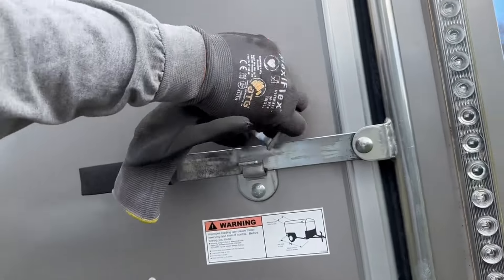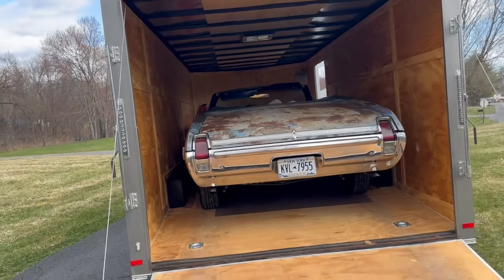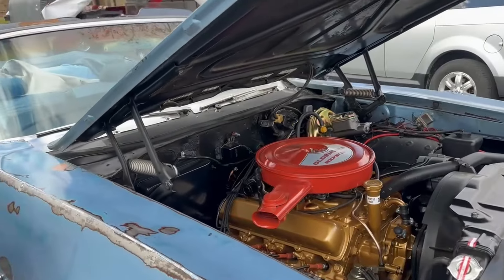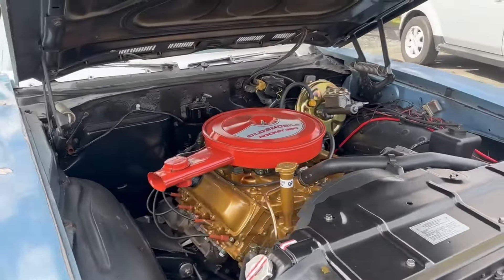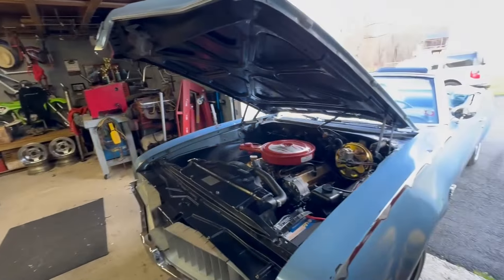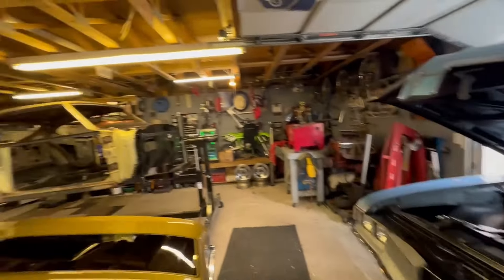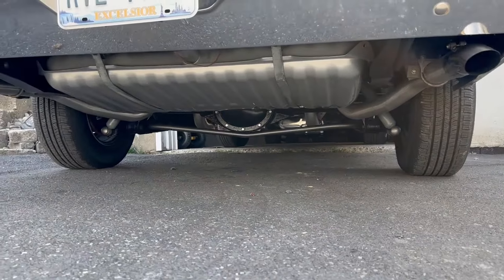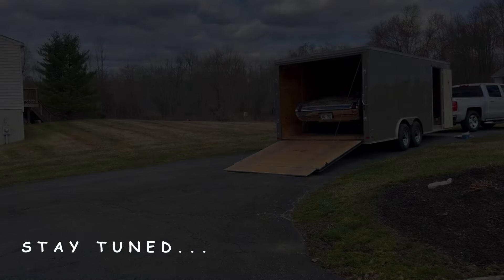Musclecar Spring Opener! It’s Hotrod Season | Oldsmobiles Out Of Hibernation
Spring is here and it’s time to get the cars out and checked over for the season. Lots to come this year and we want to have everything in our stable ready for what’s to come.